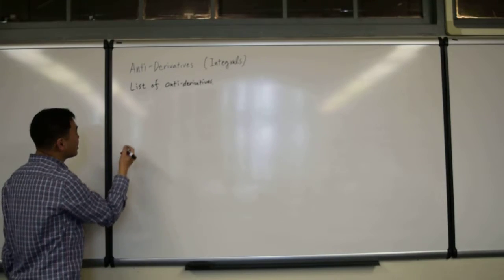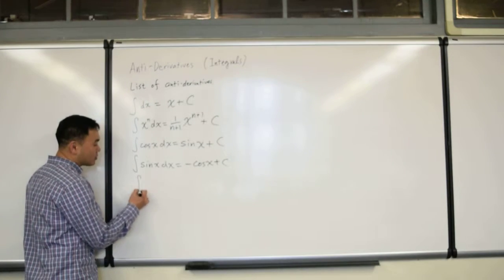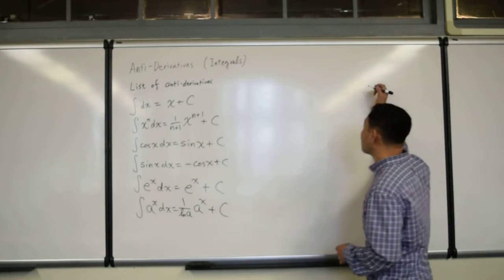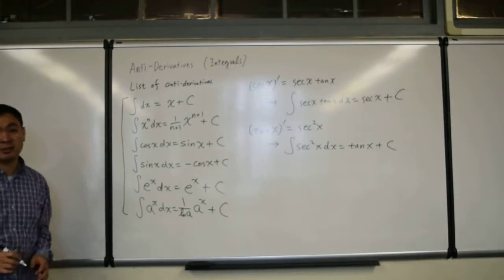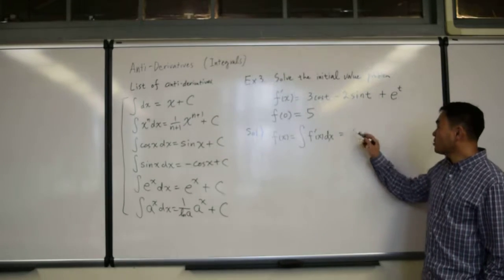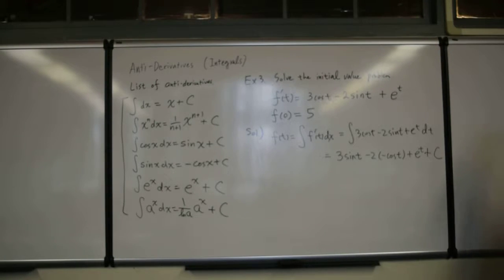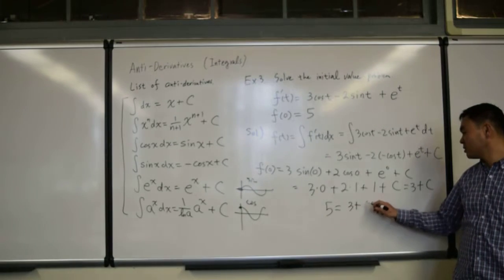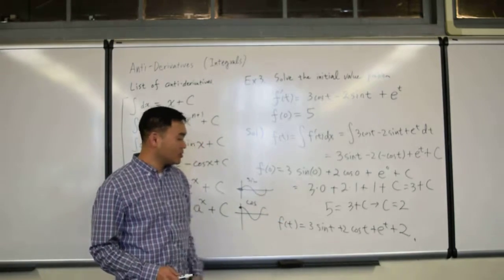Particular solutions to initial value problem